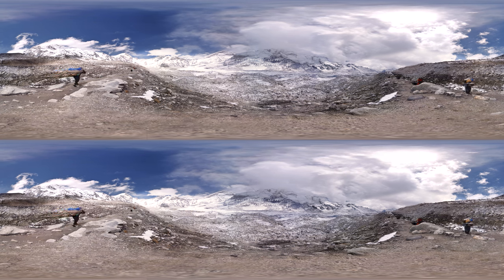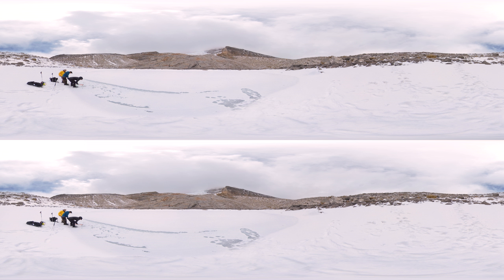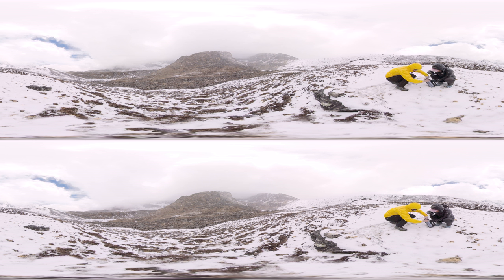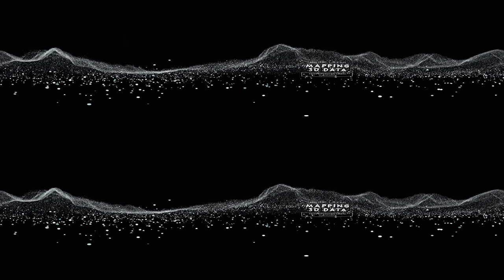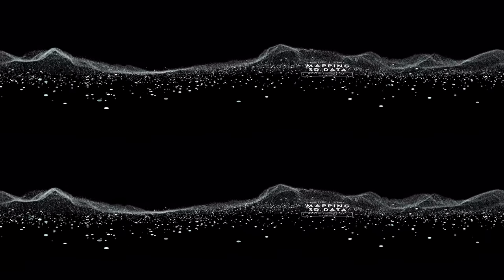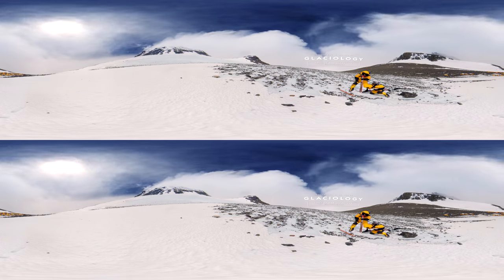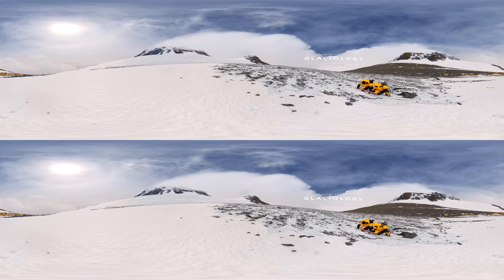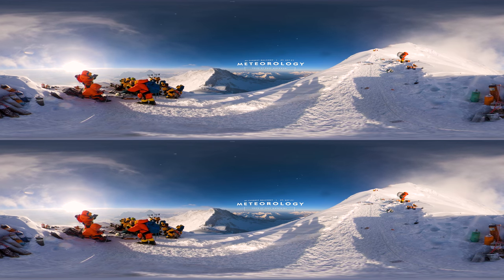Expedition Everest: The Science - 360 | National Geographic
Embark on this virtual reality experience with an international coalition of biologists, geologists, glaciologists, meteorologists, and geographers as they study the effects of climate change in one of the most extreme environments on Earth. The National Geographic and Rolex Perpetual Planet Everest Expedition begins at 17,300 feet at Base Camp and ends above 27,000 feet, near the summit of Mt. Everest. Join the team as they collect ice cores, place the world’s highest weather station, and gather hundreds of samples along the way.